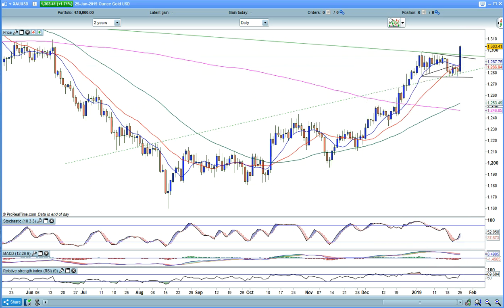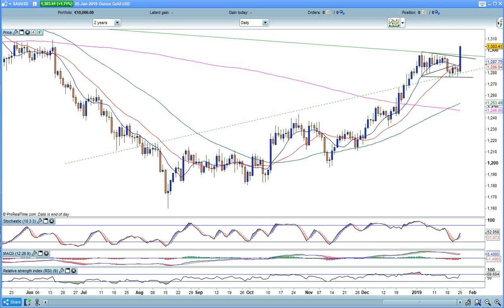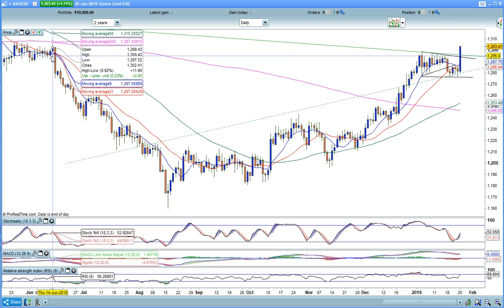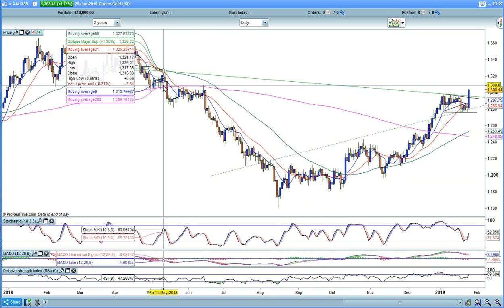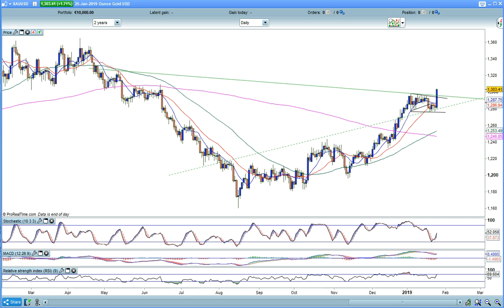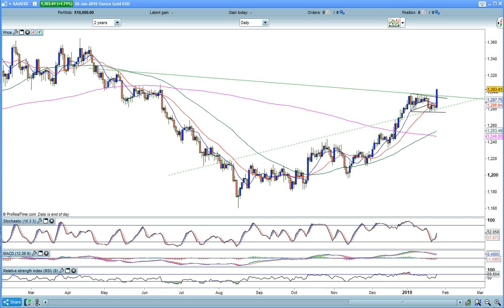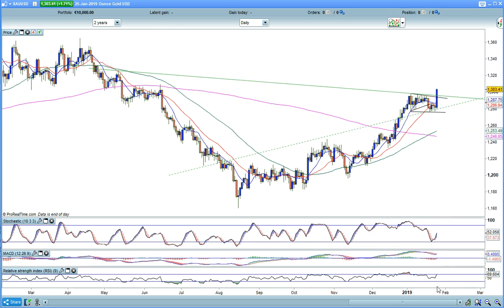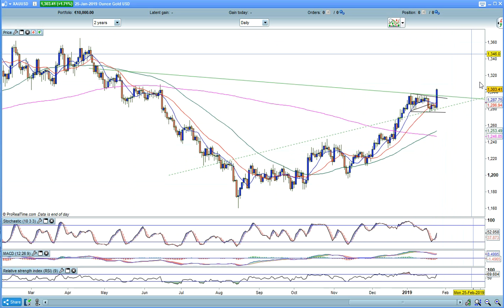GOLDWEEKLYVIDEO280119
My Weekly Video For Gold For The Week Starting 28/01/19